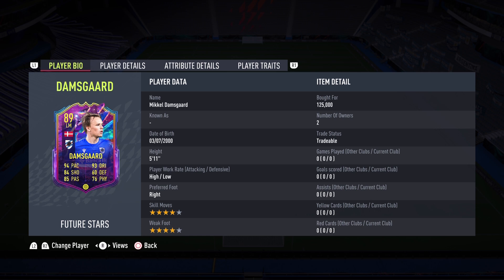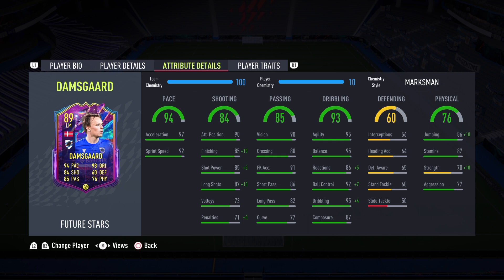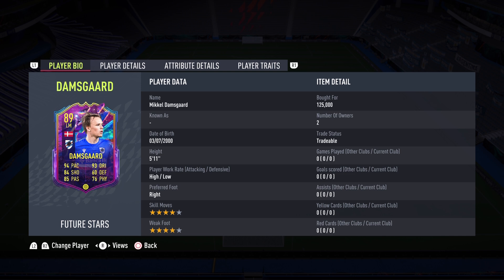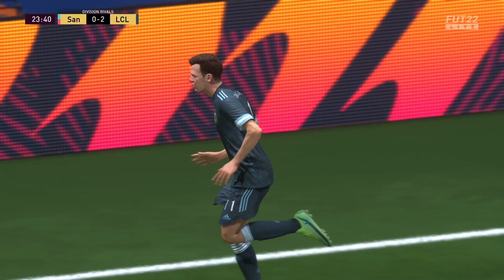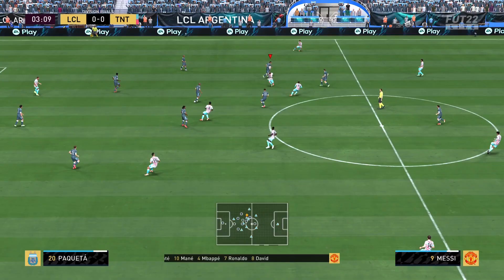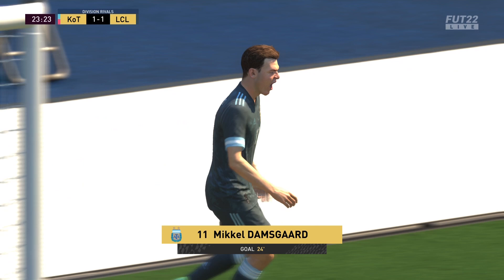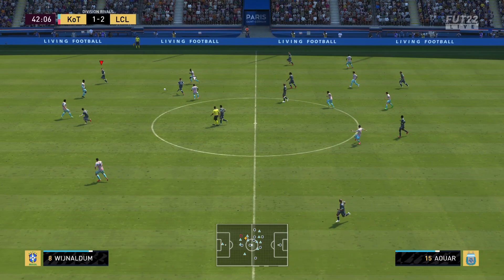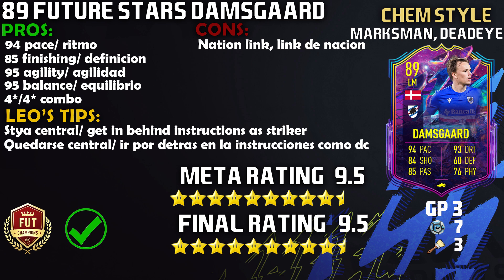ABSOLUTELY INSANE! 🔥 89 FUTURE STARS DAMSGAARD PLAYER REVIEW! FIFA 22 ULTIMATE TEAM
THIS CARD IS TOO OP! ENJOY THIS 89 FUTURE STARS MIKKEL DAMSGAARD REVIEW